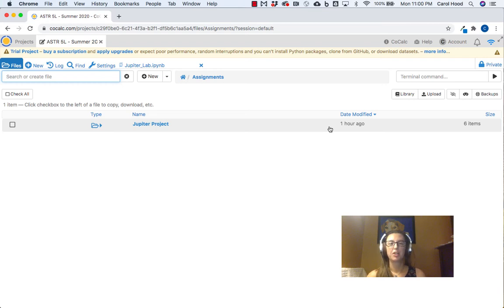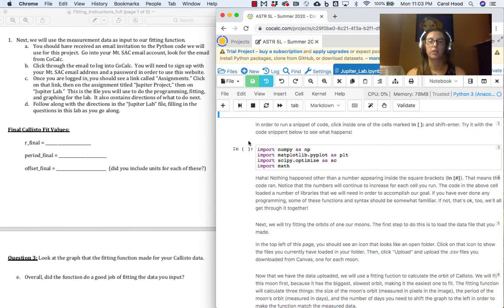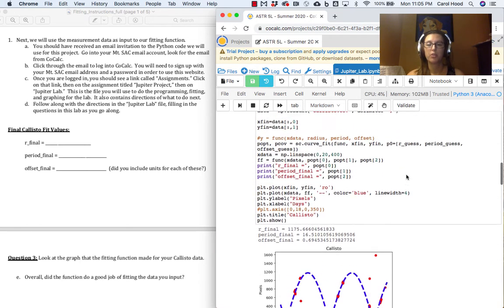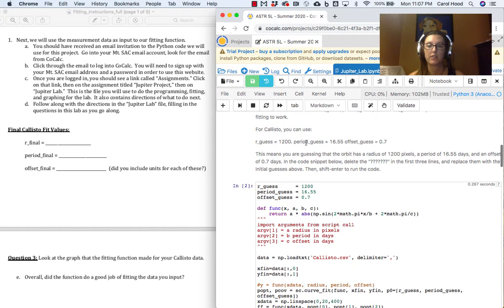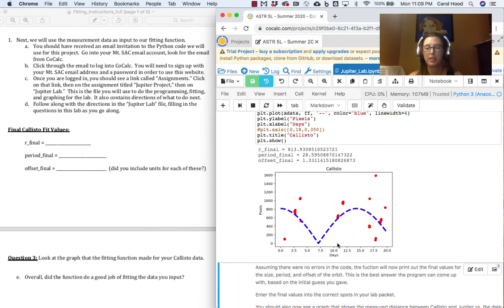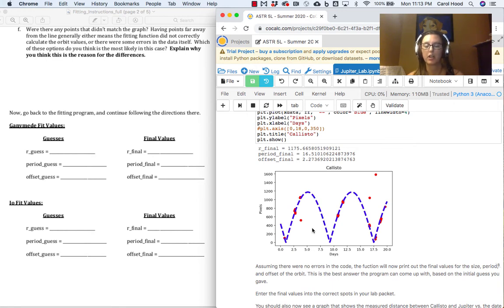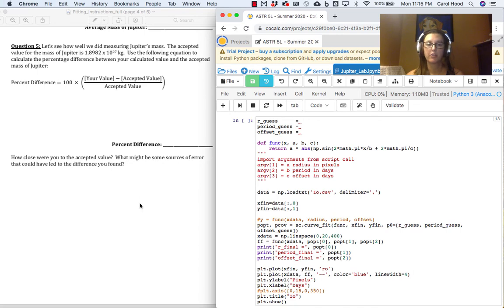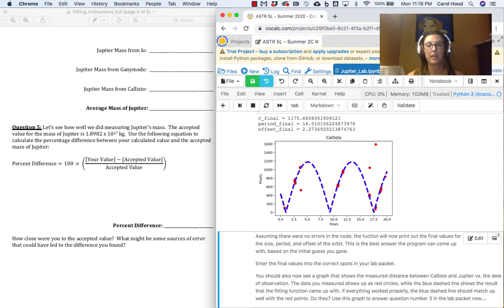Lab - Jupiter's Moon - Part 2